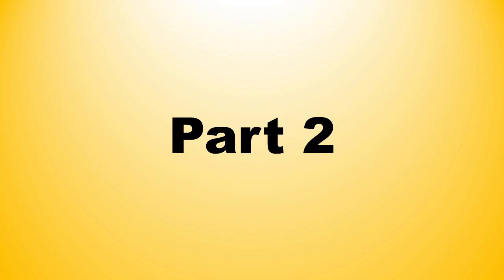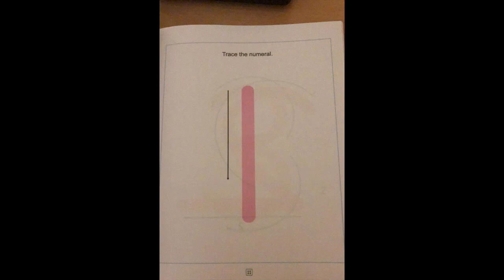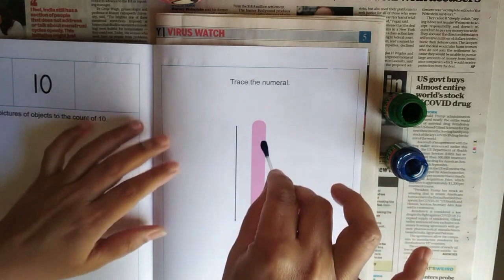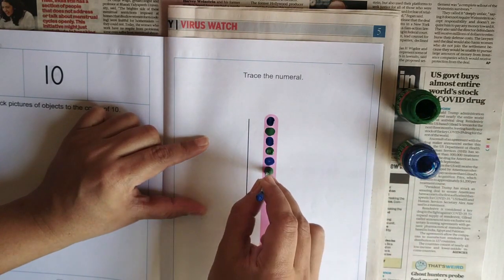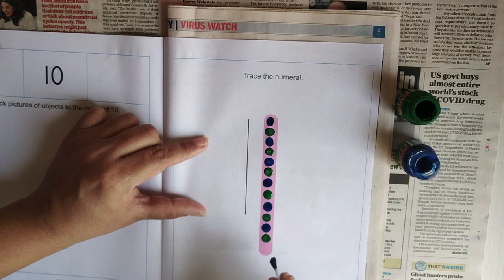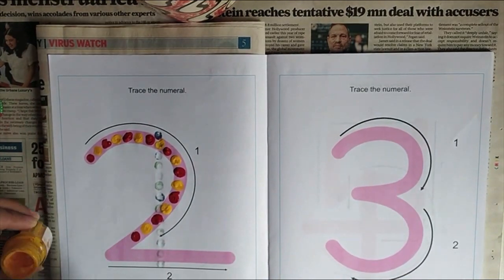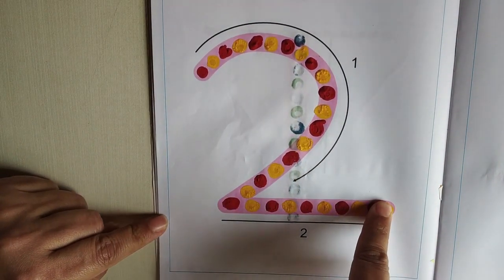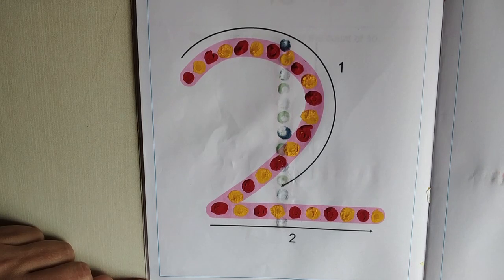The Orbis School - Maths - Jr KG - Numbers 1-2 Activity - Part 2